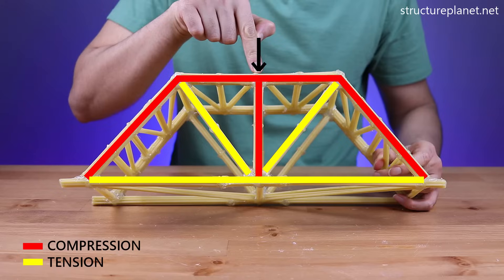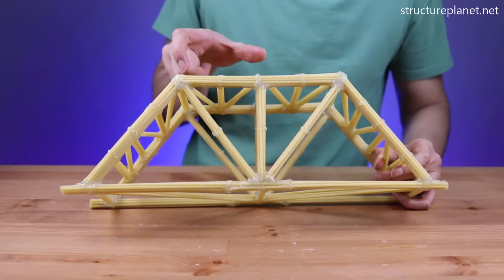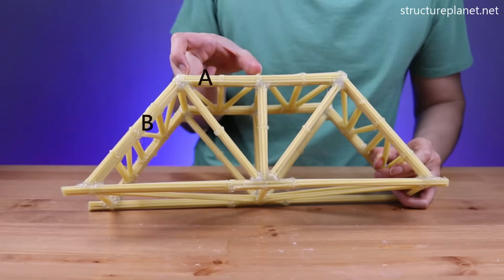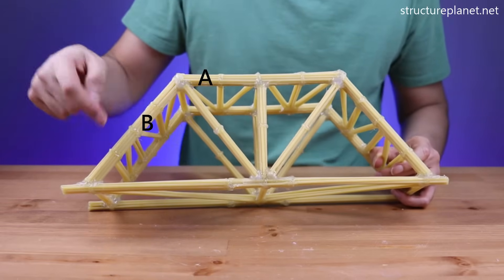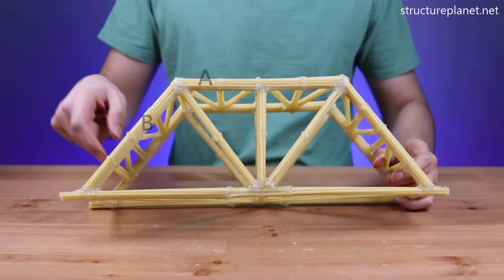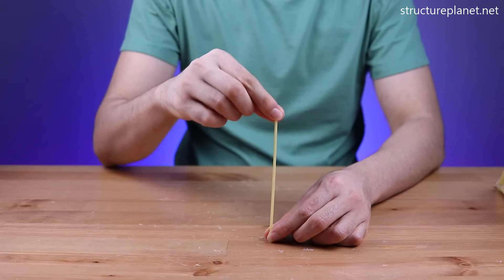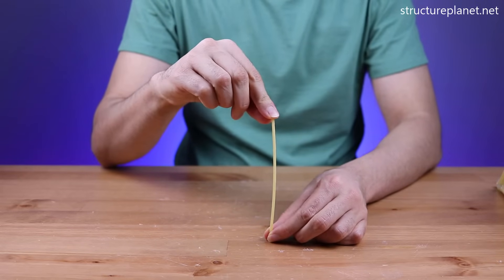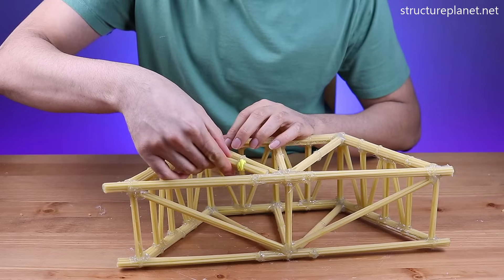Making an Unbreakable Bridge with Spaghetti!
Can spaghetti really build an unbreakable bridge? 🍝💪 In this video, I create a 40 cm (15.75") spaghetti bridge weighing 500 grams (17.6 oz) that held an incredible 90 pounds (40.8 kg) without breaking! Watch to see how strong pasta can really be!

0:00 Intro
0:13 Bottom Chord
0:43 Vertical Member
0:54 Top Chord
1:25 Diagonal Members
1:35 Glue Time!
1:51 Dimensions
2:08 More Top Frames
2:18 Bottom Frames
2:24 Bottom Braces
2:32 Top Frames
2:46 Top Braces
3:04 More Glue is Better!
3:12 Explanation & Adding More Diagonal Members
3:56 Inspection
4:12 Load Testing